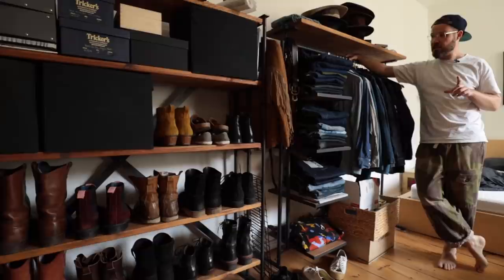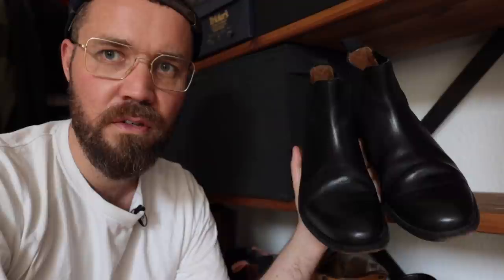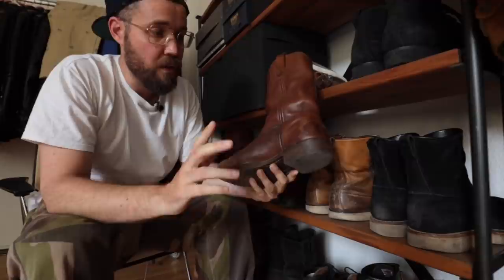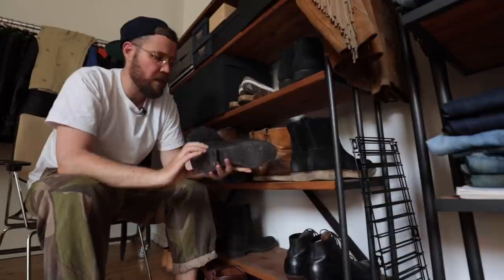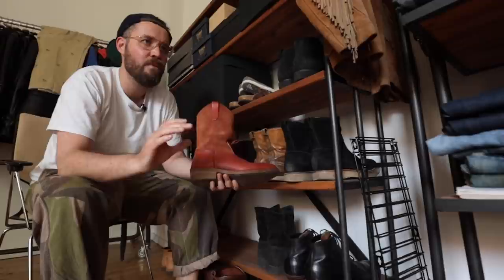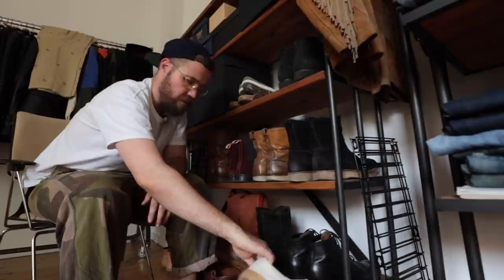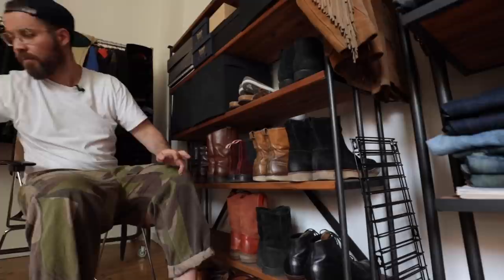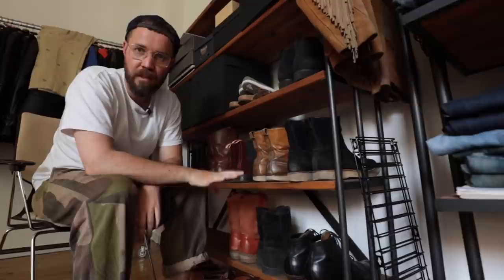Red Wings, Viberg, White's, Lone Wolf, Trickers, Grenson - My ENTIRE Shoe and Boot Collection!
In preparation for the first flatmate I will have had in about a decade, I need to make some space. So it's time to have a bit of a clear out of the shoes and boots. But while I am at it, why not take you guys through a little of the history and personal history behind the pieces and see what can go and what must stay!

Unexpected Essentials for Selvedge Denim:

Hat Brush
Boot Oil
Vacuum Bags

Everyday essentials.

Zippo Lighter
Zippo Lighter Butane Insert
Kaweco Pen
Sony RX100 VII
Foldable tote
The best notebook in the world!
Knife Benchmade - Bugout 535 EDC

Camera stuff I use for the videos

My Main camera, Canon EOS 6D Mark II
Best compact camera, Sony RX100 VII
The best Mic for amazing sound
Tripod: Manfrotto Befree Advanced Tripod
Travel Tripod Joby Gorillapod 3K Pro Kit